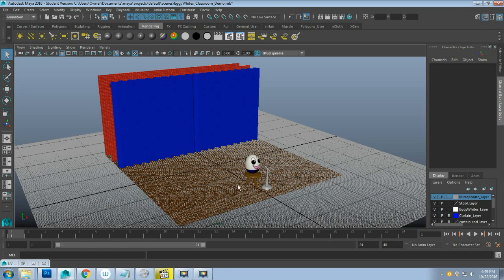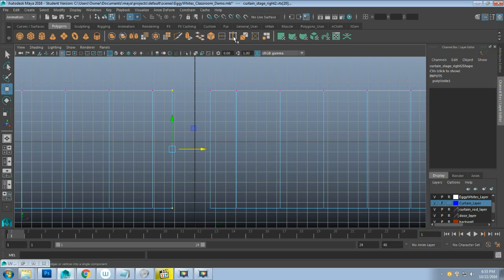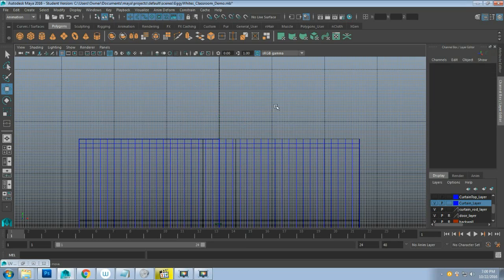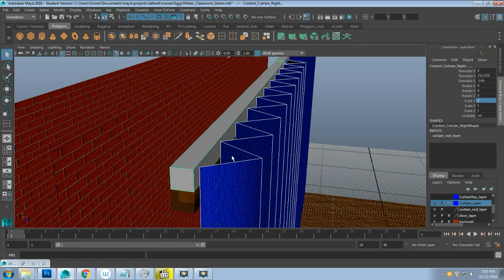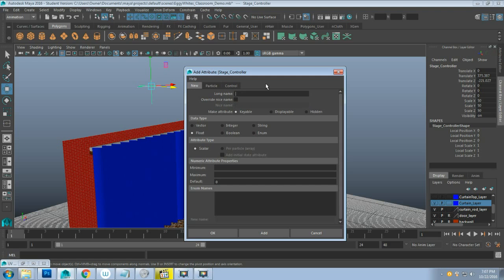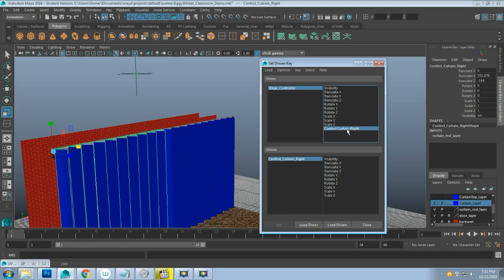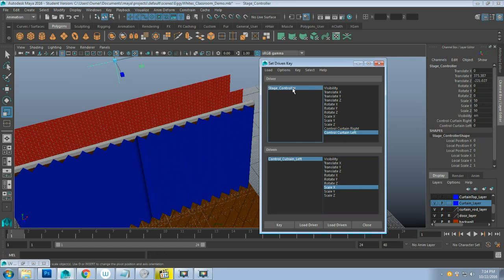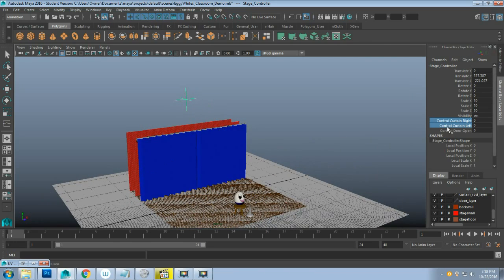Maya: Eggy Whites part 7 curtain and door controls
In this tutorial we will setup the control mechanism that we will use to animate the curtain and door in our sequence using a parenting system and drive keys.